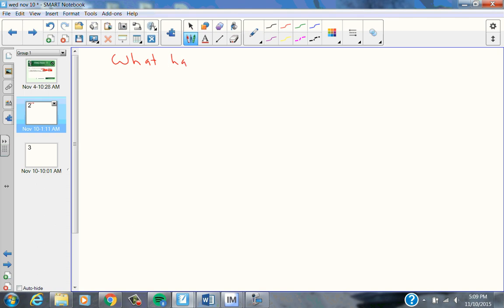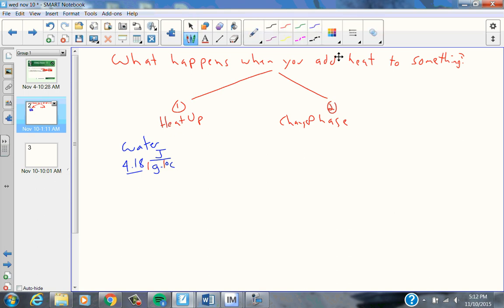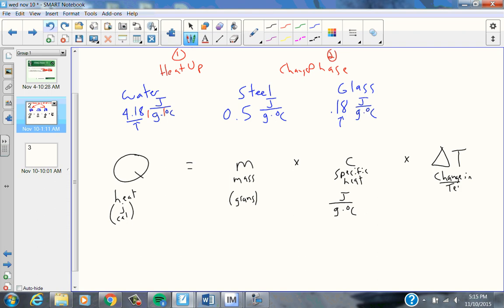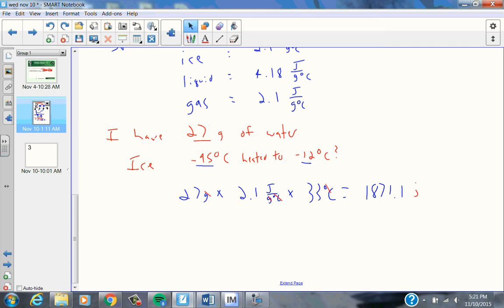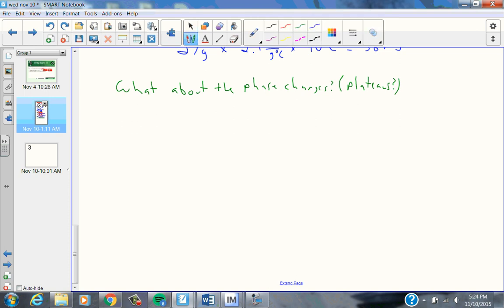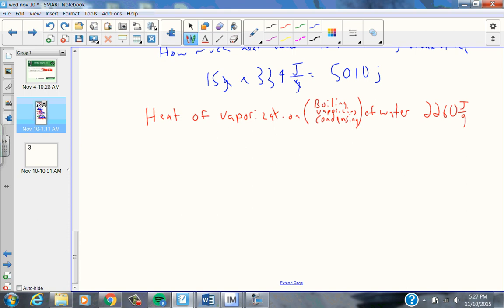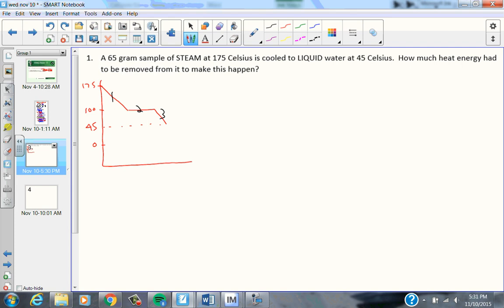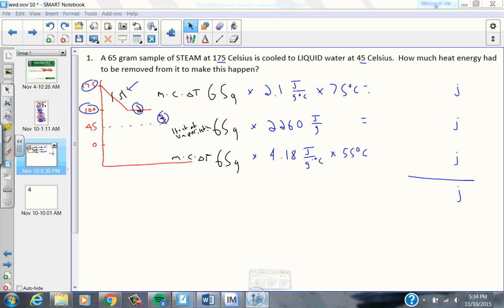multi step heat probs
notes for multi step heat probs